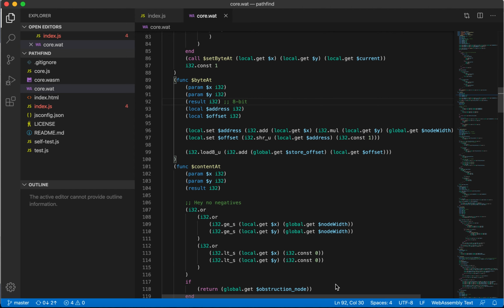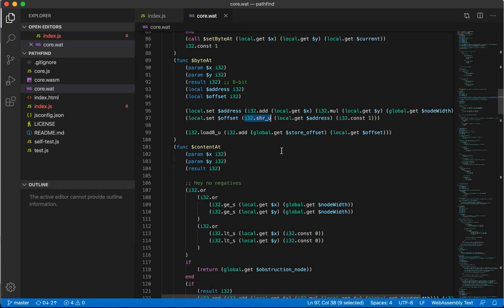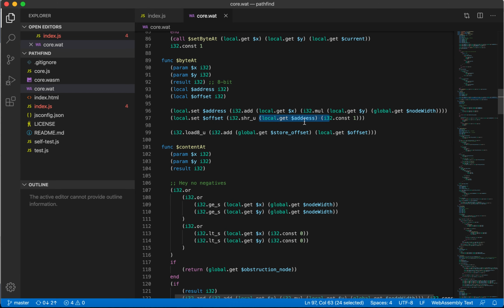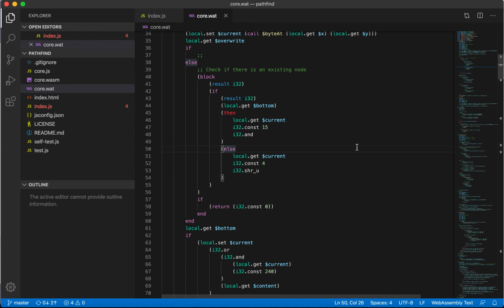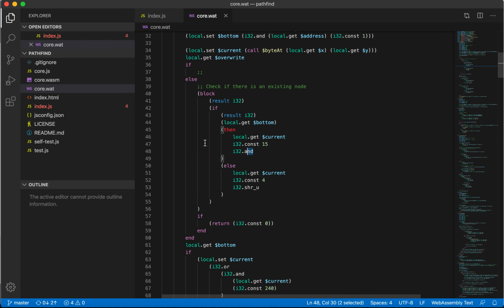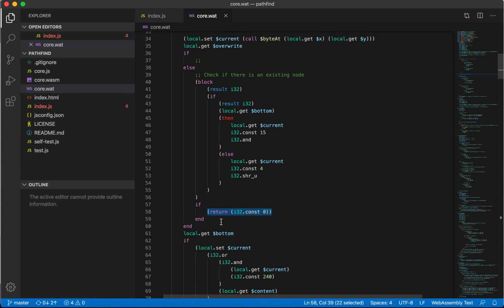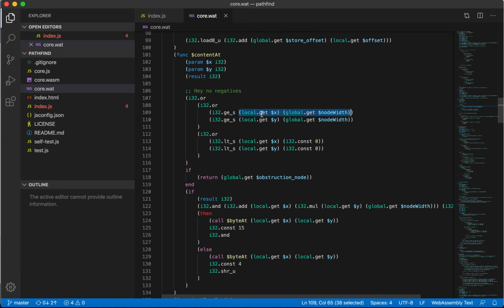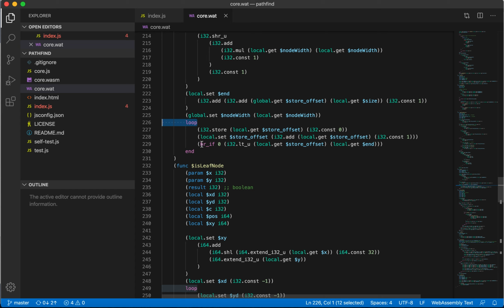In which {wa.1} I kind of finish talking about WebAssembly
The second half of my little talk about WebAssembly